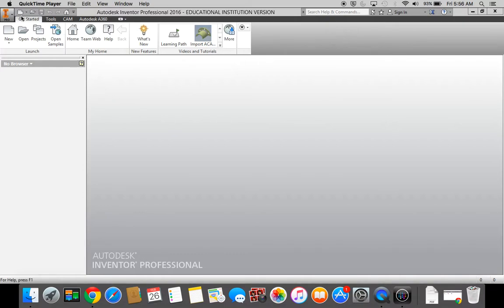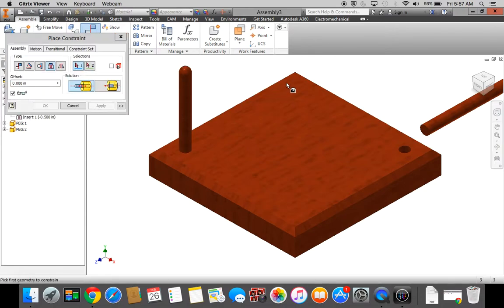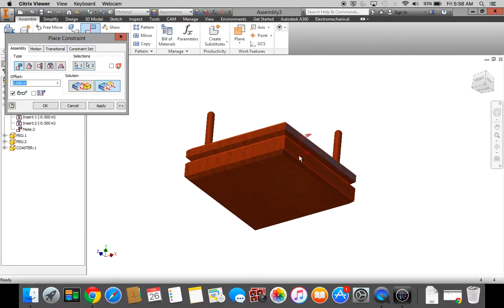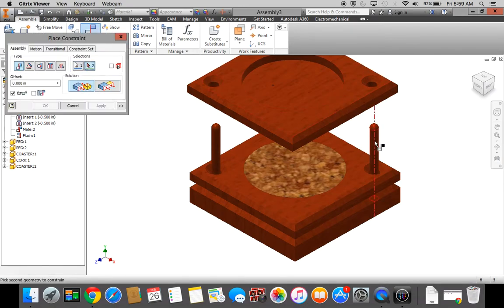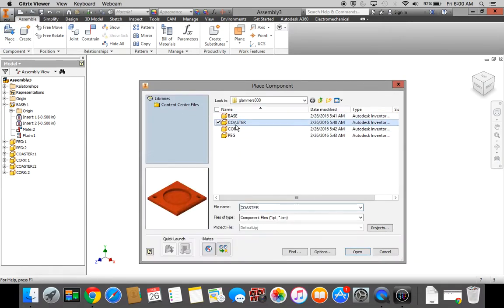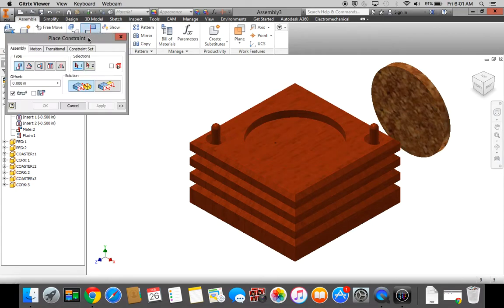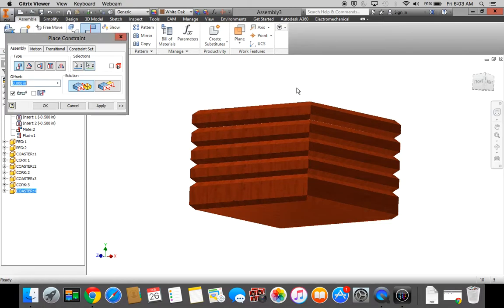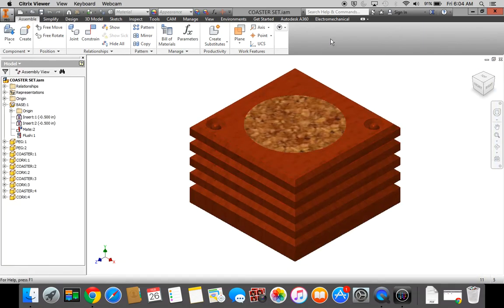Coaster Set Assembly